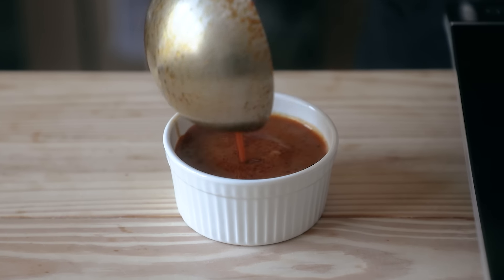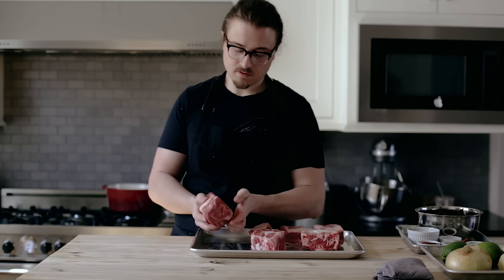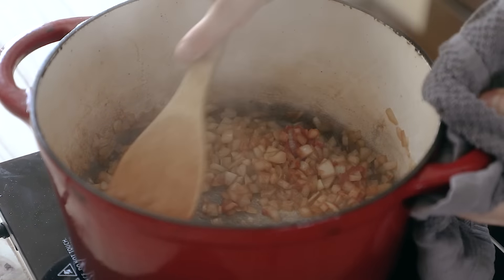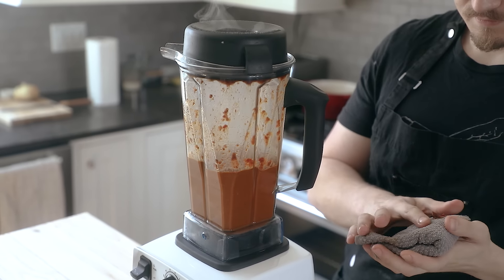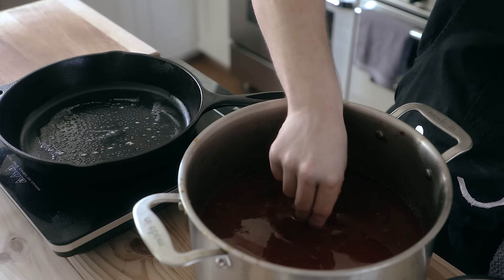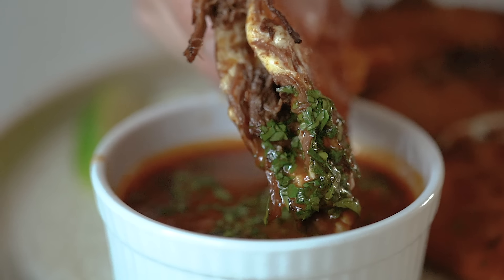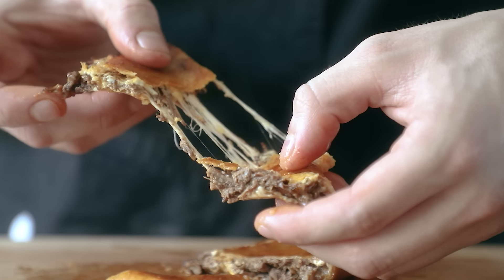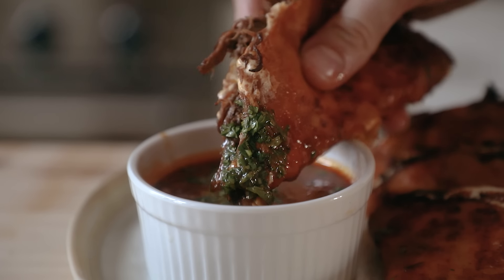The Juiciest Homemade Birria Quesa Tacos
I may struggle to pronounce it correctly, but this is an easy winner as one of the juiciest tacos you will ever have in your life. A simple birria de res con consomme, atop a beautiful quesataco filled with melty Oaxaca cheese. It's bliss in a taco.